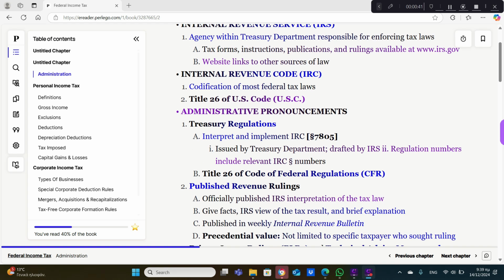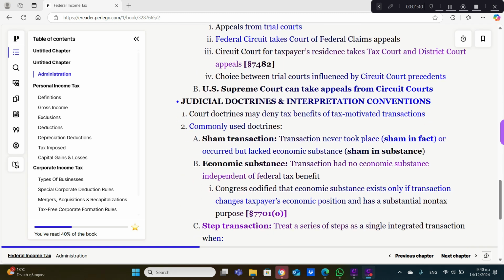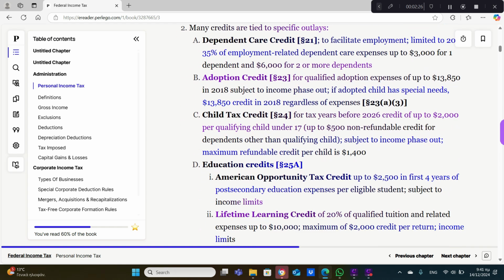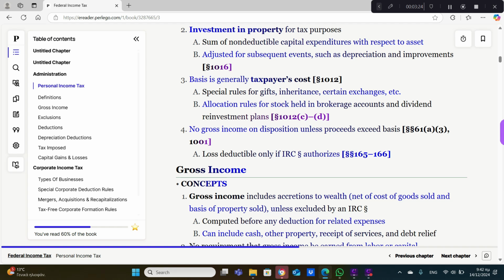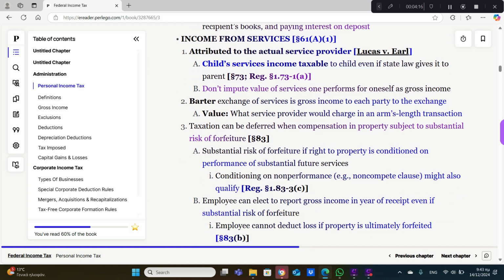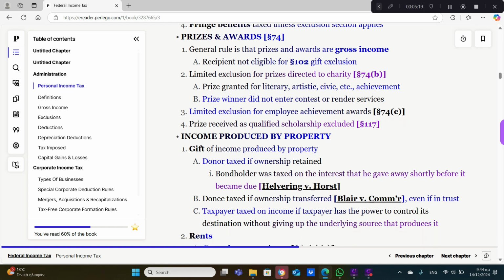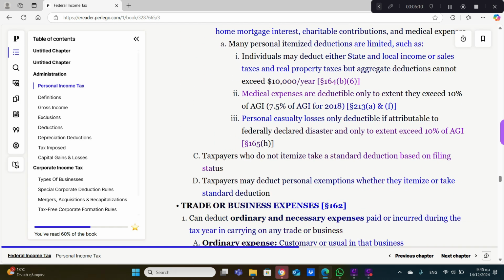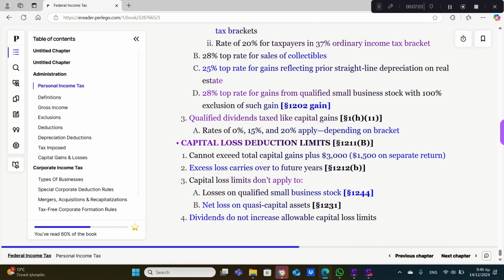Federal Income Tax US Bar An overview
This video is an overview of the Federal Income Tax, based on the great series Bar Charts. It is a brief but really effective guide for your Bar exam or for your work or personal interests!